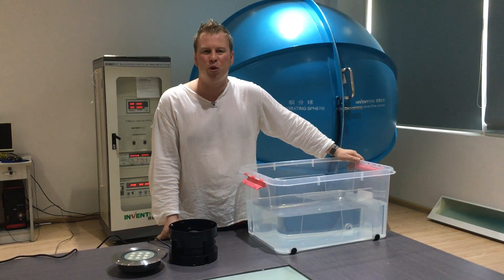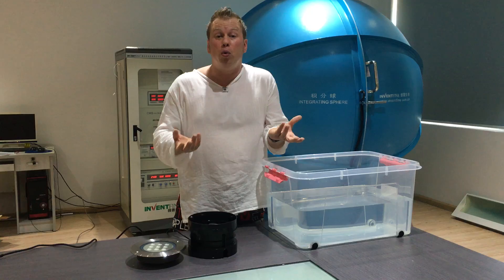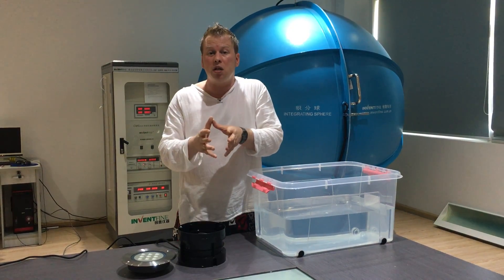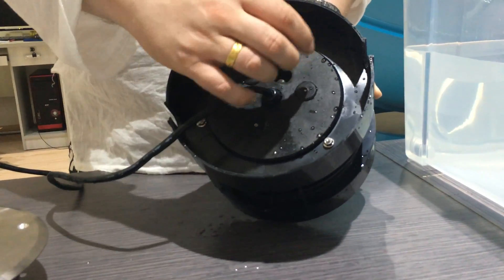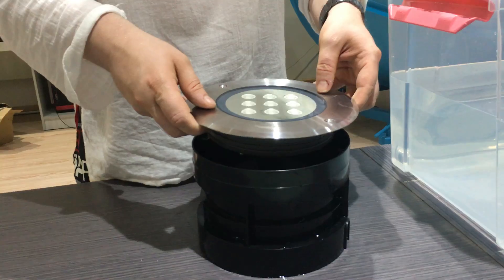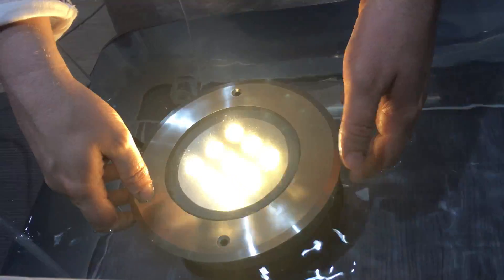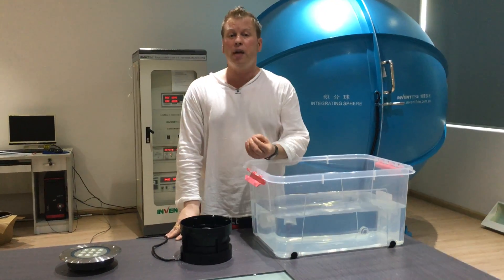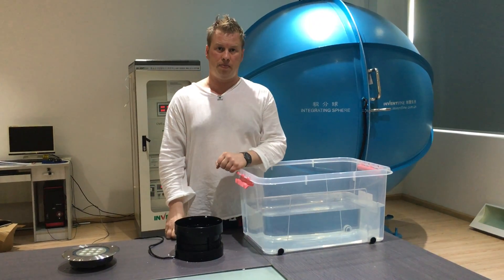Illustro 9W/18W Buried uplight Demonstration....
Auraled's Illustro is a buried uplighter range with a difference. Using induction technology it solves the age old issue of leakage. Here is my demonstration of the uplights, explaining why these are perfect for ensuring hassle free running. Using the Highest grade 316L SS and High Quality construction.